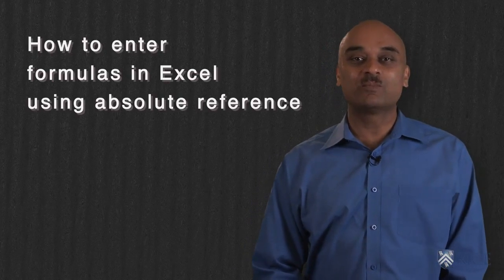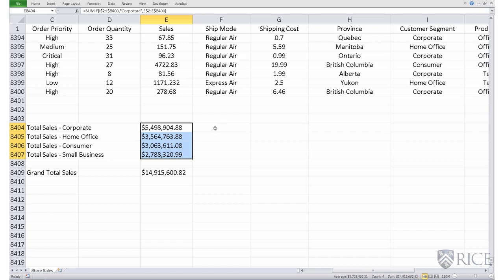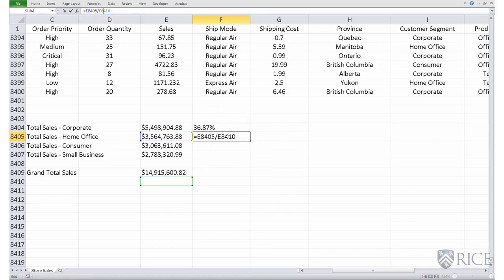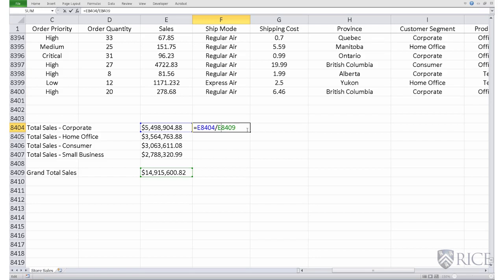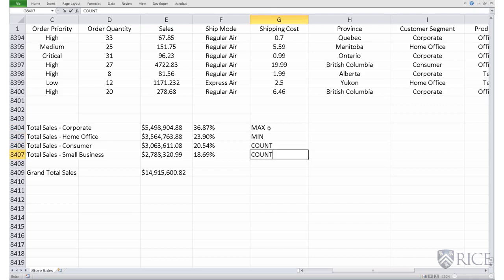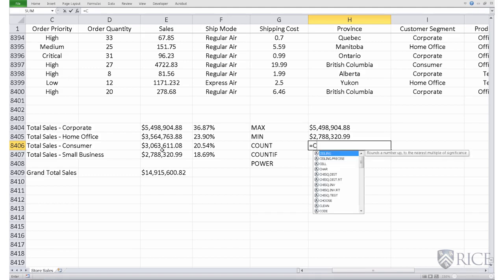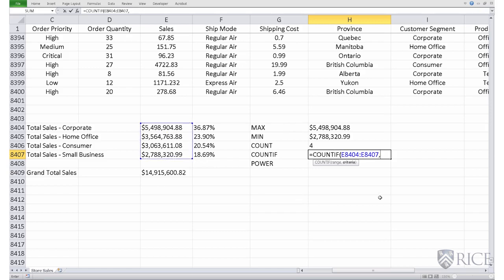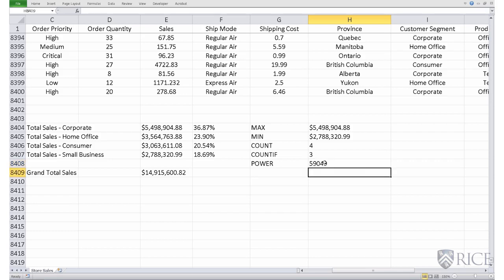Functions Using Absolute and Relative References Rice University